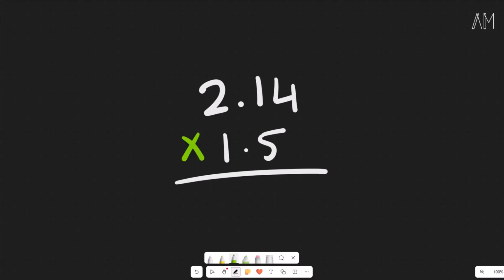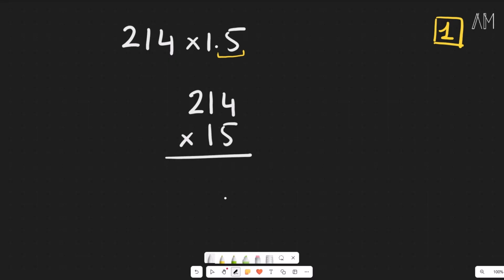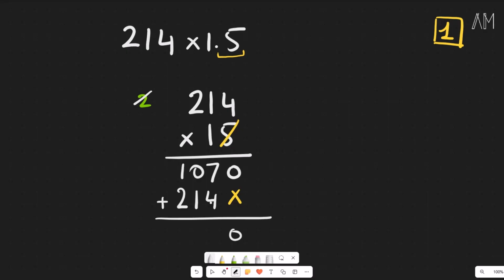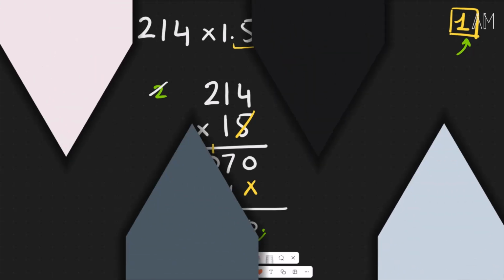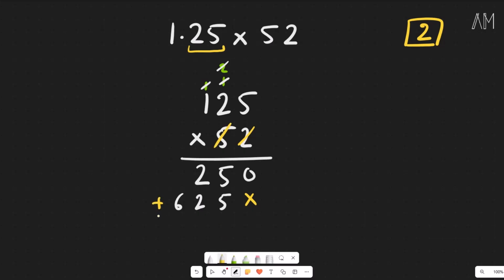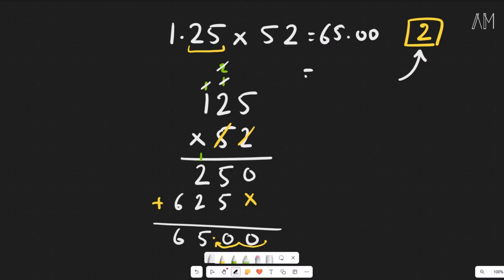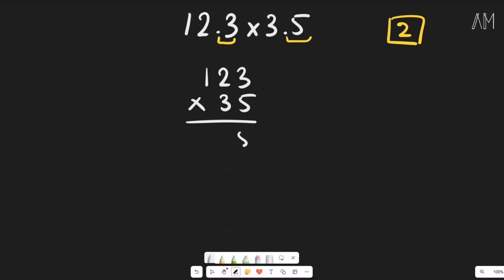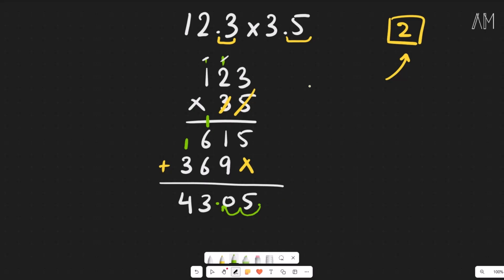Multiplying Decimals Made Easy – Step-by-Step Method!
Learn how to "multiply decimals" with a simple, fast method! In this video, you’ll see how to "multiply" "decimal numbers" by ignoring the "decimal" first, "multiplying" normally, and then placing the decimal point correctly. Perfect for Grades 5–8, pre-algebra, and anyone who needs a quick review.

You will learn:
• How to multiply two decimals
• How to handle decimal places
• A simple rule that always works

Math With Ahed Masri – Making Math Easy!